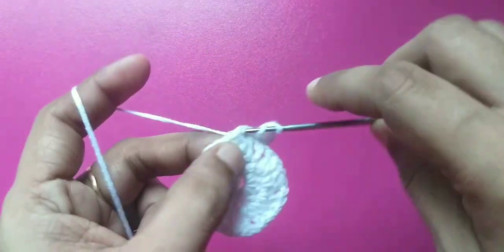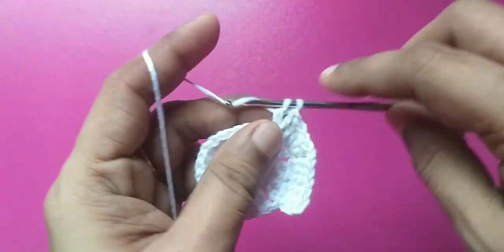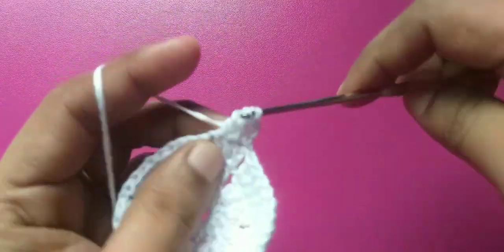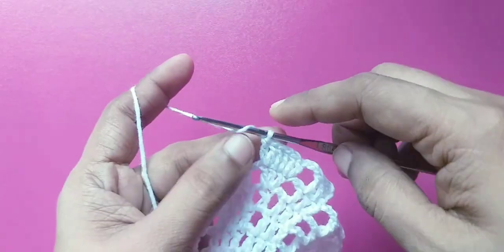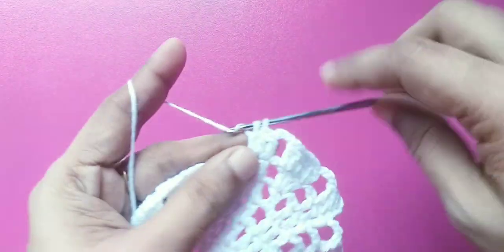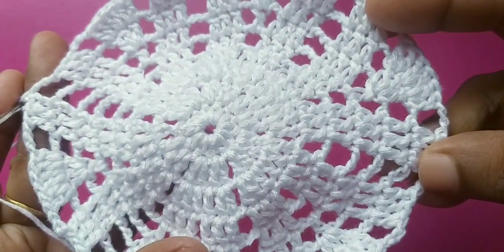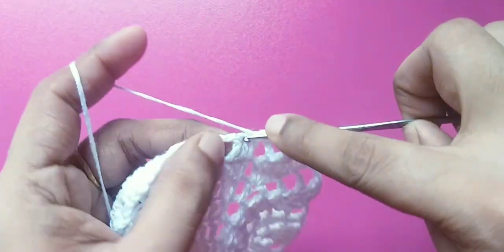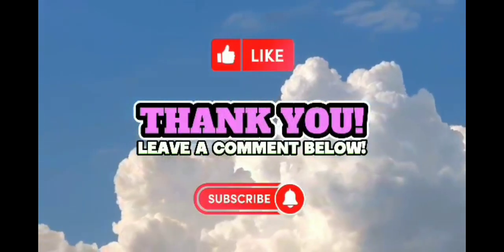Crochet mat pattern Step by step for beginner's (part-1)